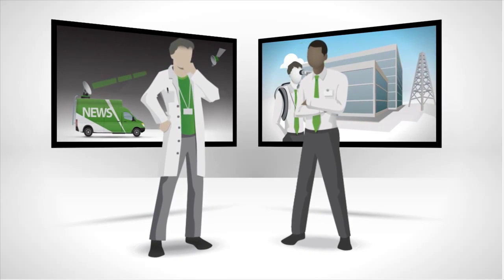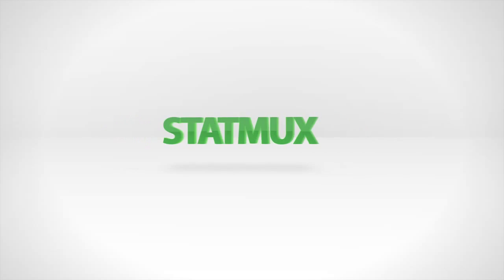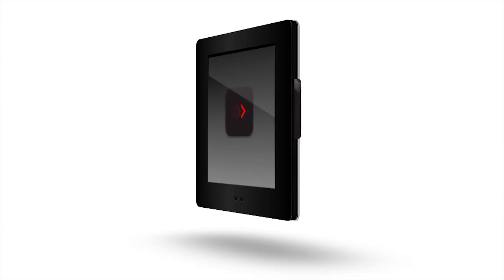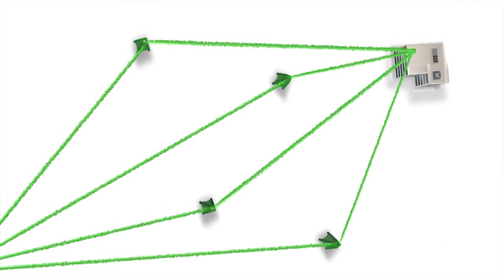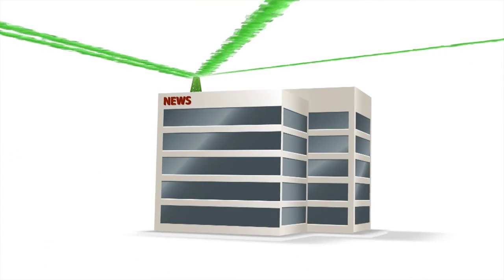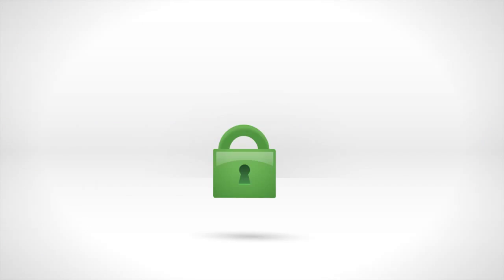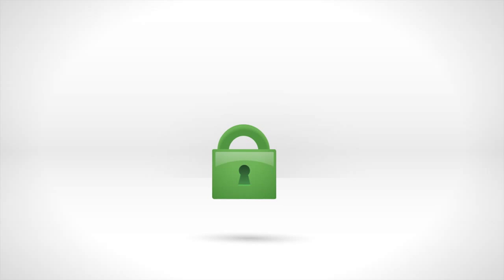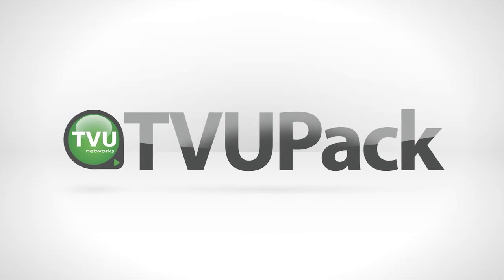TVUPack Inverse StatMux Overview (Live ENG)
Courtesy :
TVU Networks Corporation
857 Maude Avenue